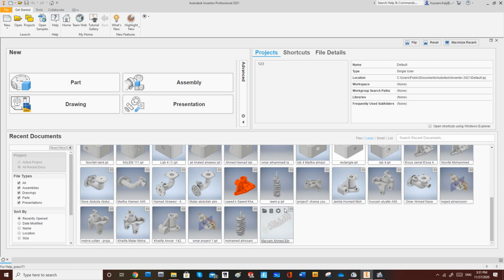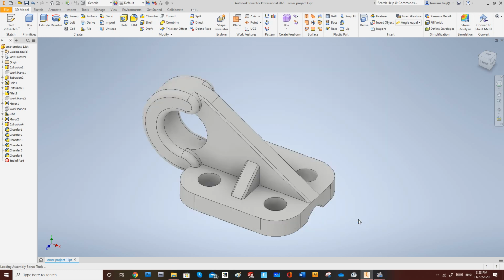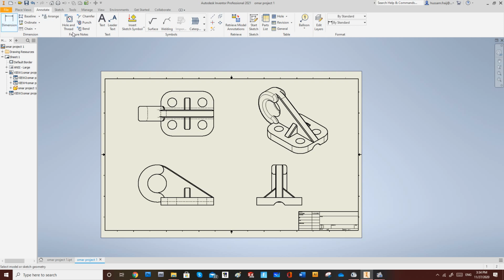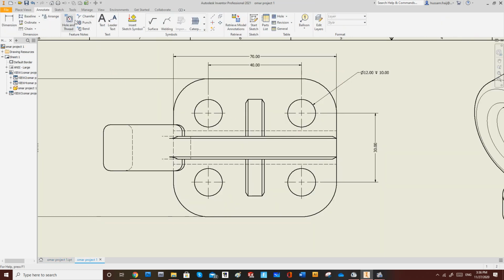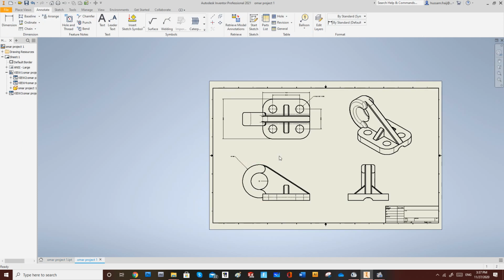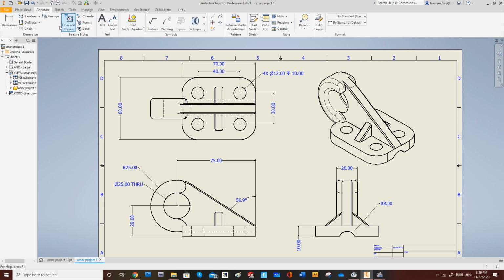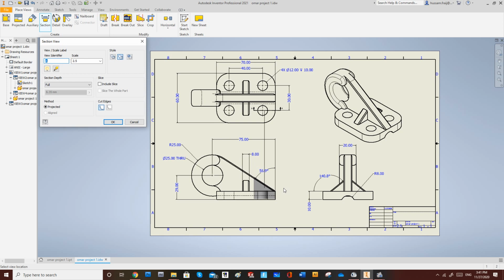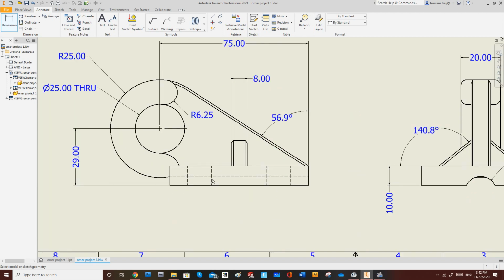How to creat Detail Drawing using Autodesk Inventor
Final lab drawing..